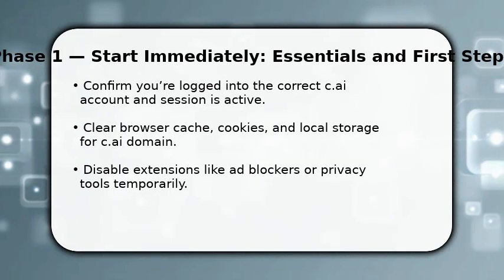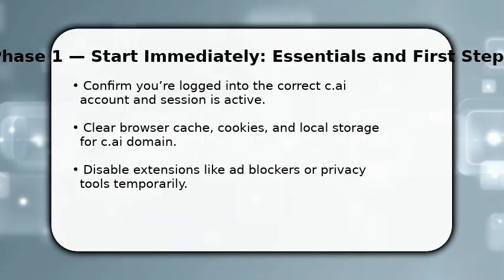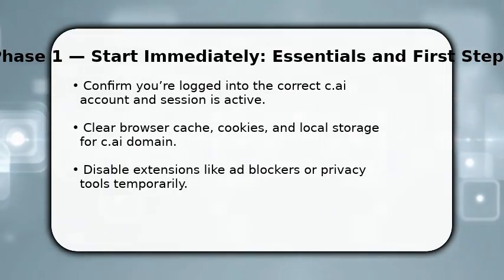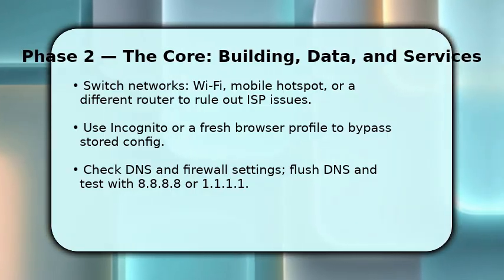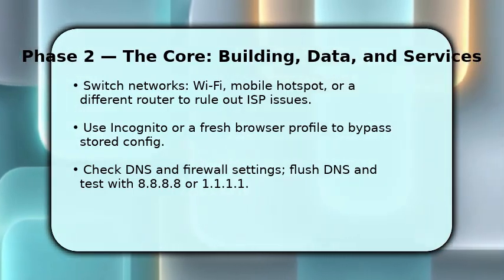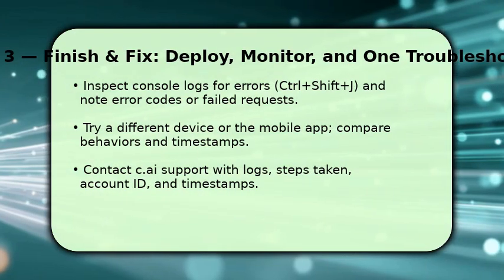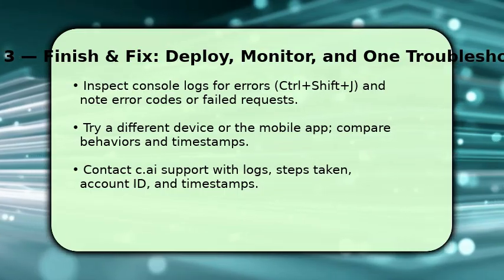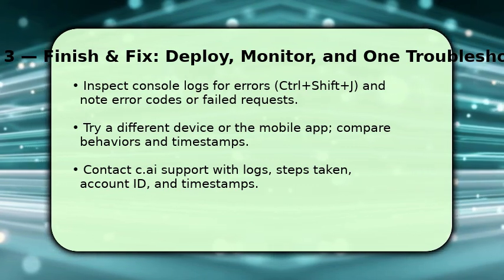How to Fix C.ai Search Problem - Step by Step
How to Fix C.ai Search Problem - Step by Step | 🔒 Surfshark VPN Deal — Stay private and secure. $1.99/mo + 3 Months Free ▸

Learn how to troubleshoot and fix common issues when using the C.AI search function with our comprehensive step-by extricate guide, perfect for both novices and tech enthusiasts.

C.AI, fix search problem, troubleshooting steps, use C.AI effectively, common issues resolution, step by step guide, optimize your experience with C.AI, solve searching errors in C.AI, improve AI searches, guide to fixing C.AI